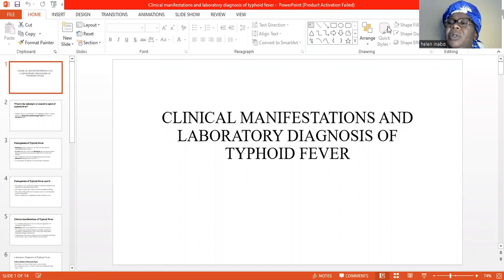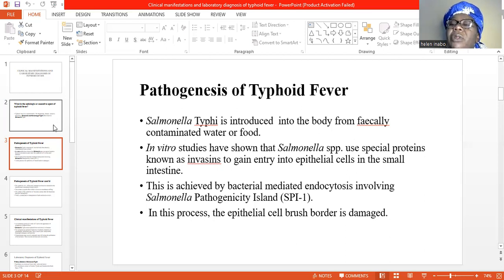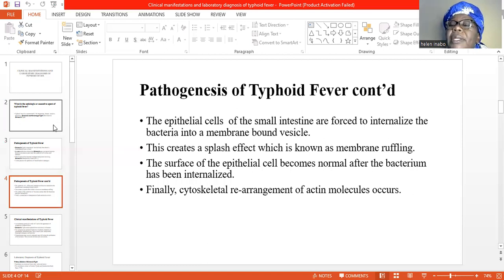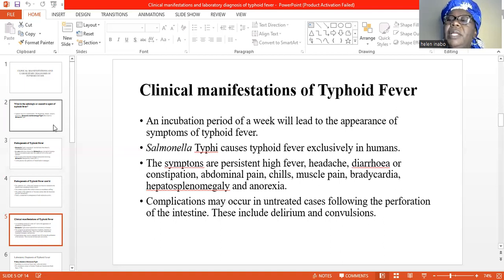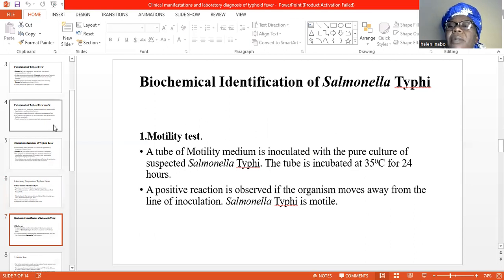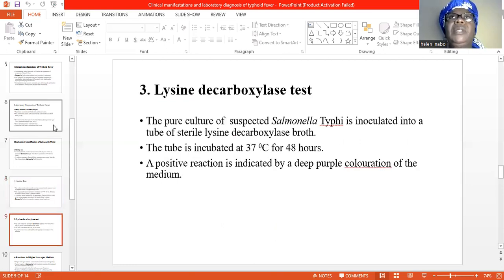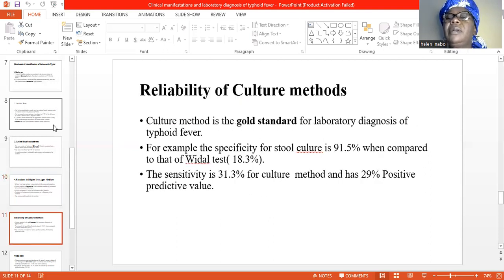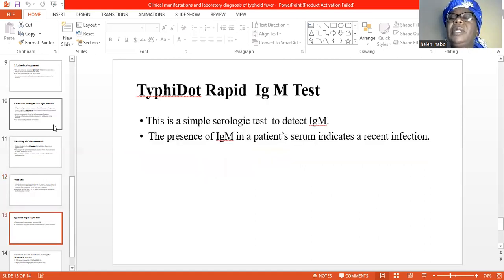Clinical manifestations and laboratory diagnosis of Typhoid fever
Medical  Microbiology